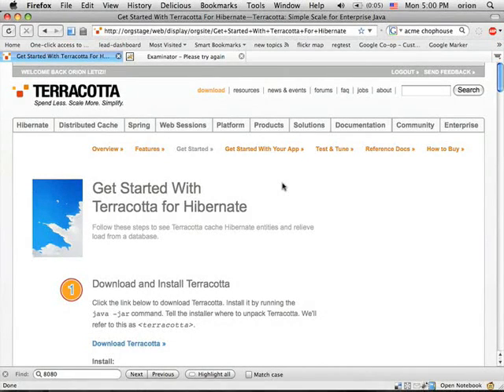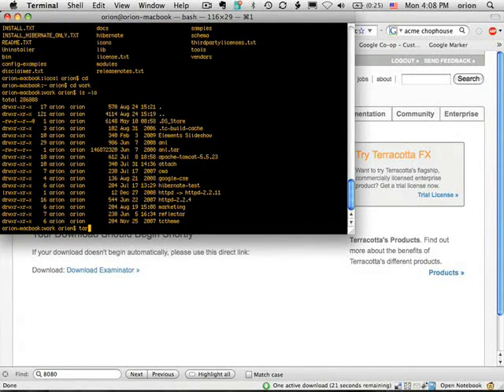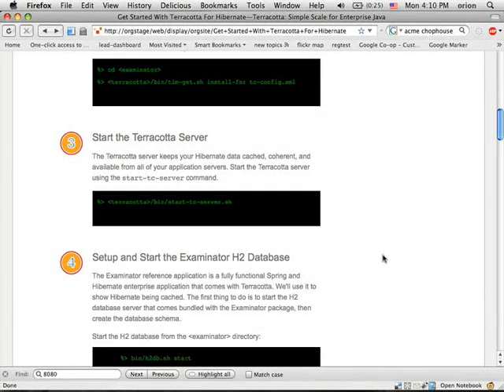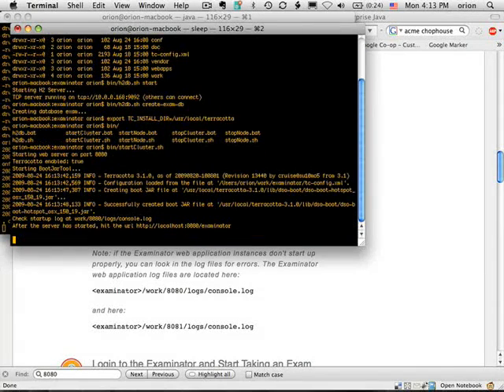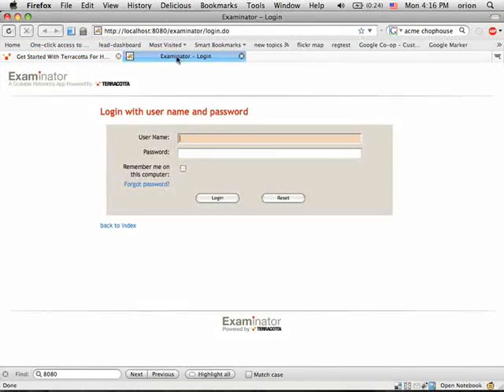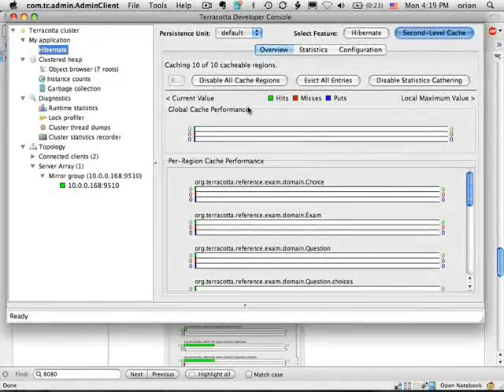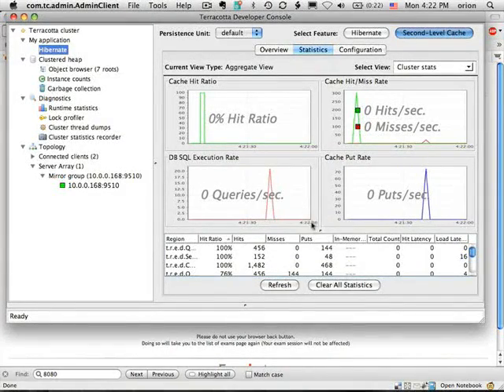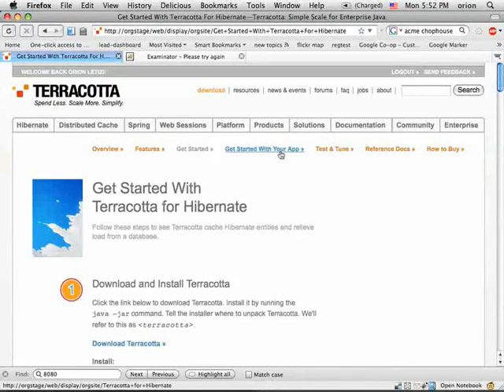Terracotta para Hibernate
O framework ORM mais utilizado no mercado trabalhando junto com o Terracotta.